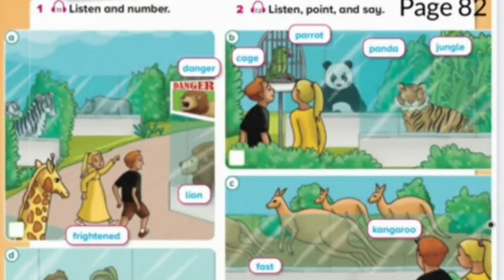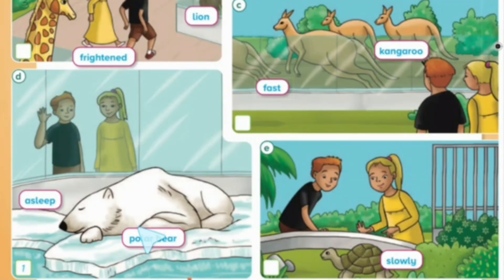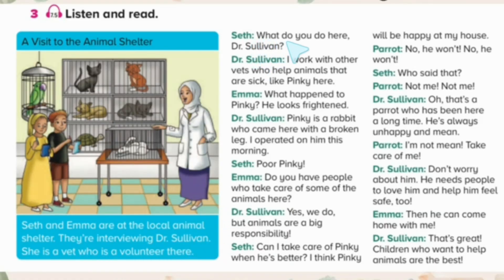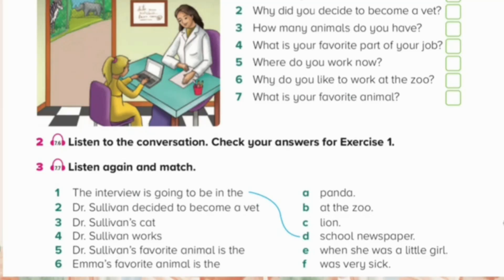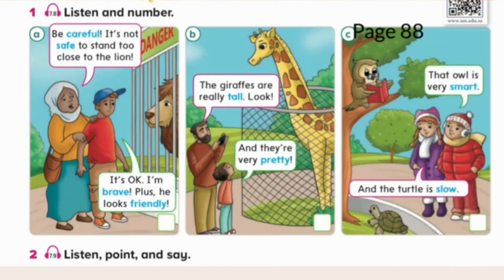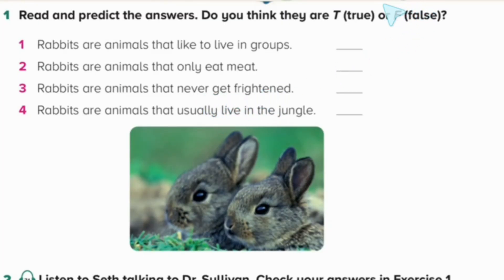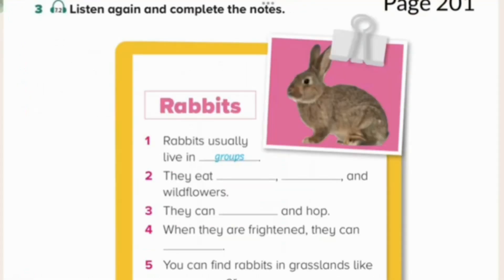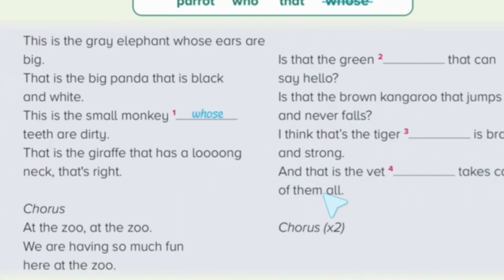صوتيات Top goal الوحدة السابعة Wildlife للصفوف 4-5-6 الابتدائي الفصل الدراسي الثالث